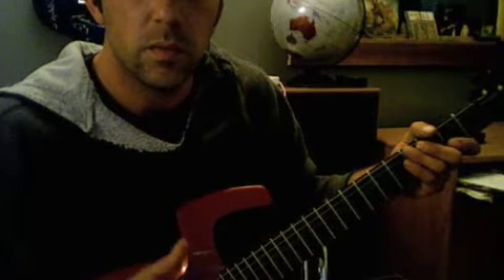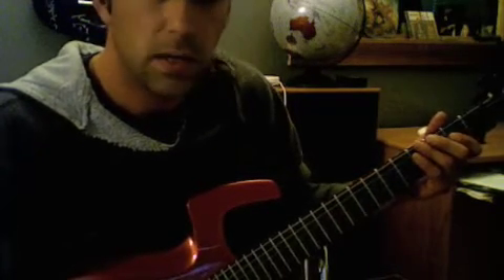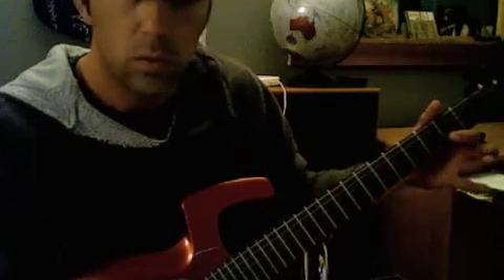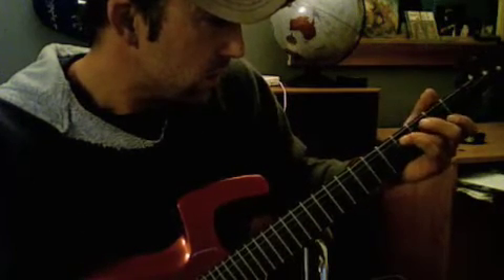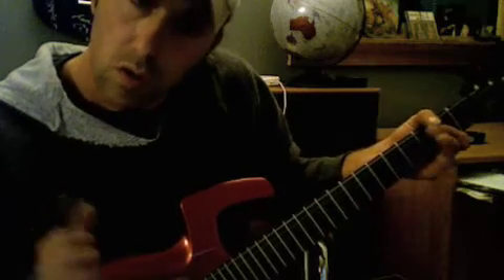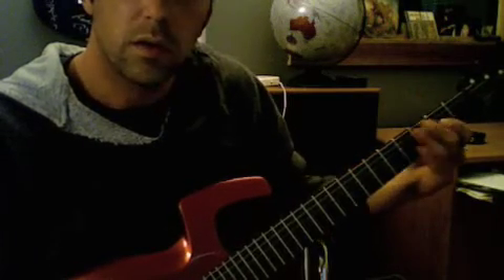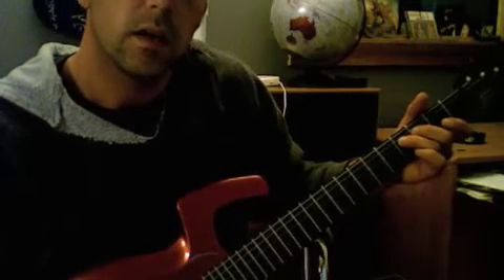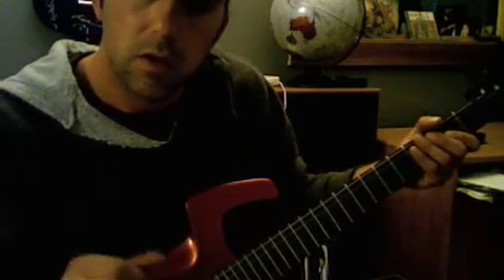Free hot licks lesson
Hot lick country guitar lesson